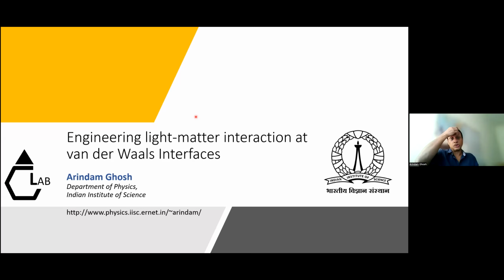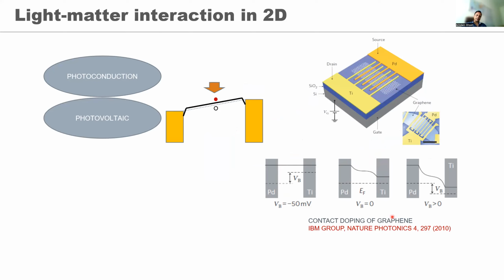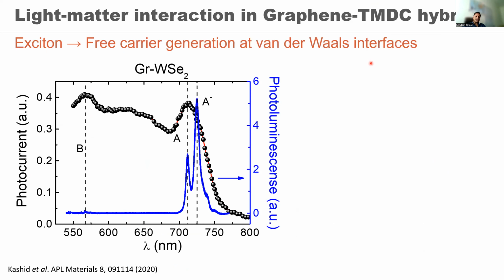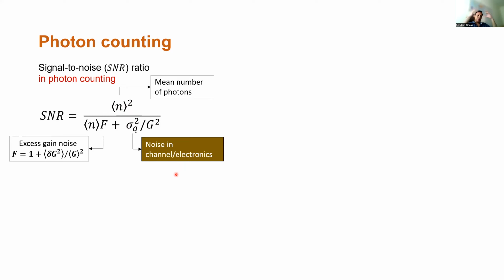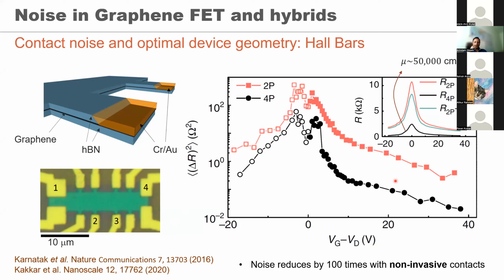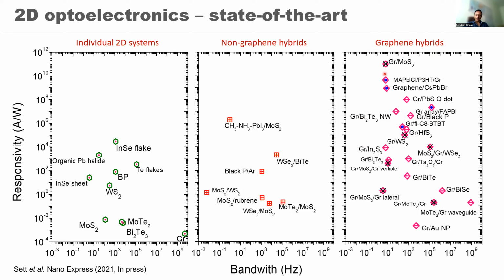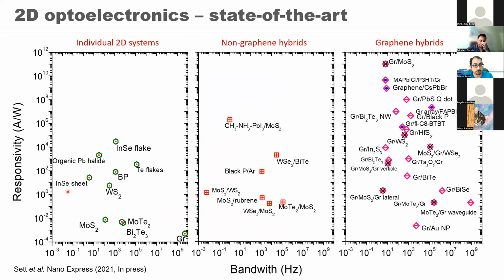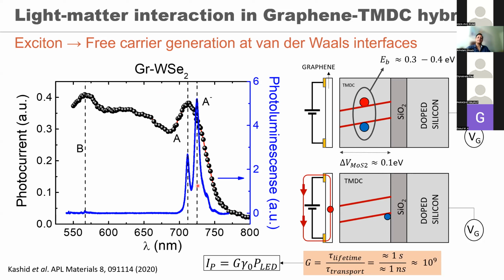Prof. Arindam Ghosh: Engineering light-matter interaction at van der Waals Interfaces